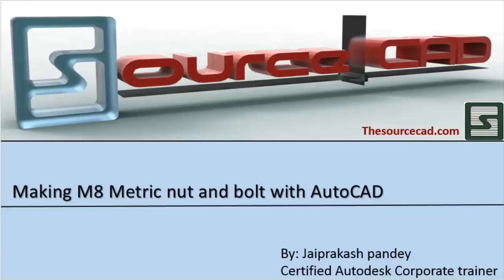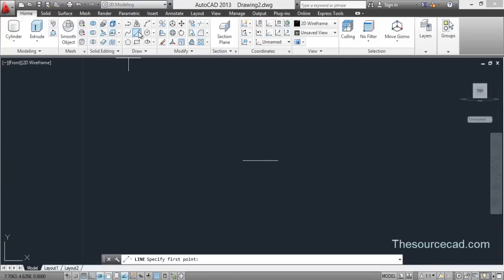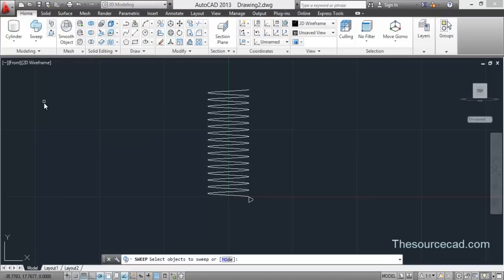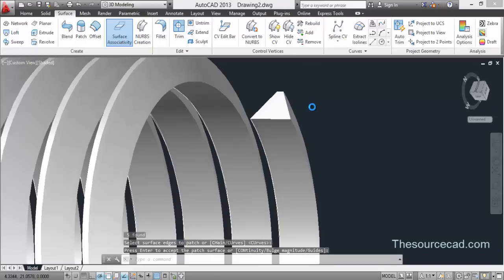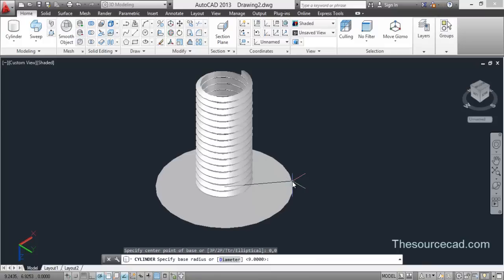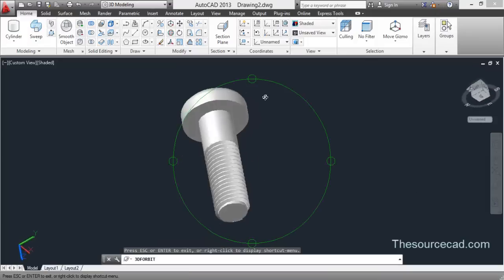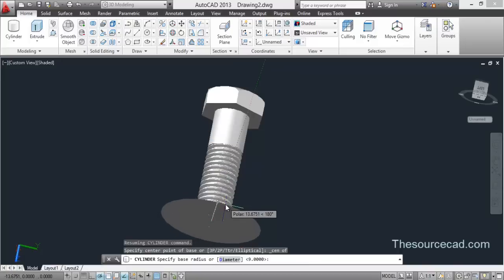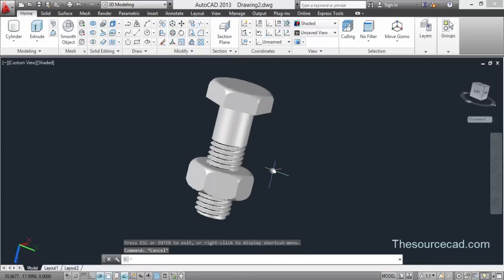3D modelling of metric M8 nut and bolt using AutoCAD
3D modelling of metric bolt and nut using autocad, this autocad 3d tutorial explains each step in detail.